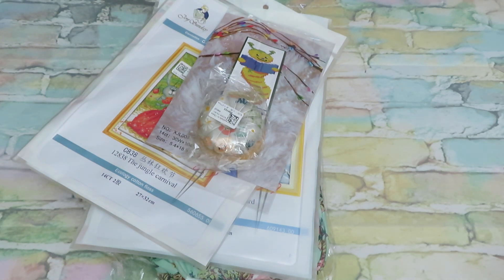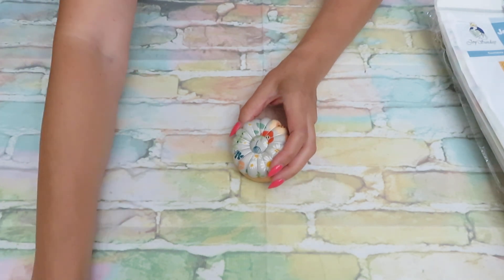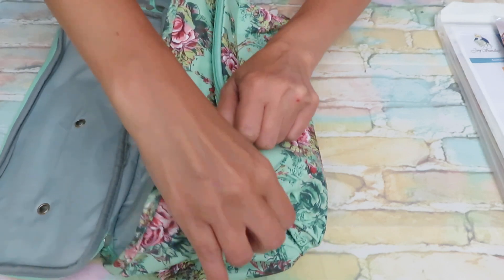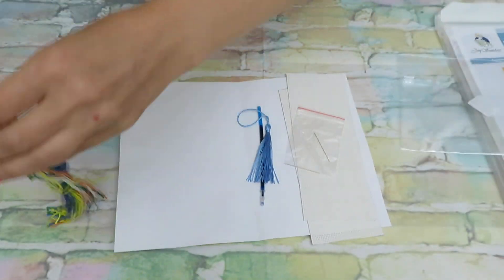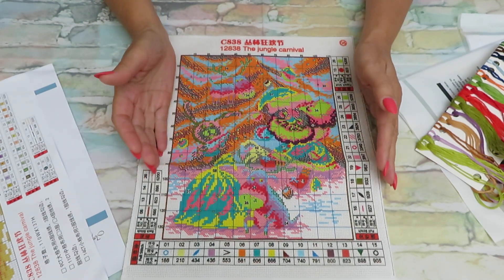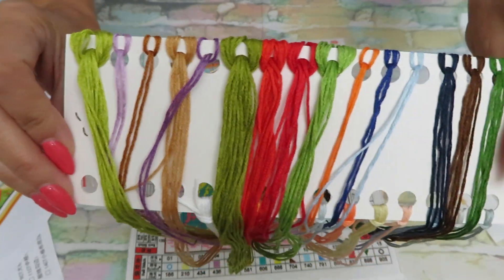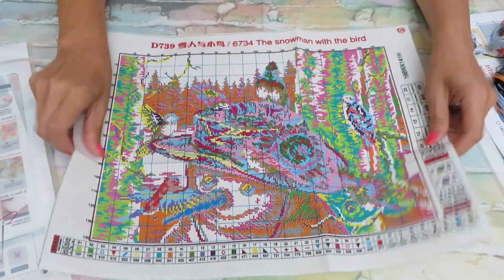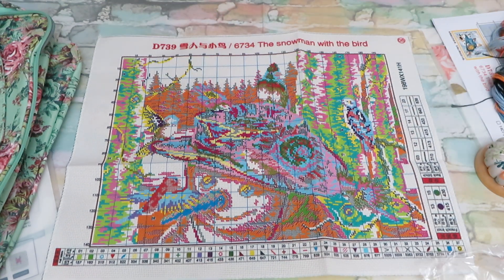VIPCROSSSTITCH Beautiful Cross Stitch Product Review.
Very pretty and some just so cute product review from Vipcrossstitch.com
Links To the product:
DISCOUT CODES:
FANSELLS - season5off
DPCLUBS  NAT15OFF
EVERYDAYECRAFTS - Love10OFF
FGNORMAL - Nataliya10OFF
NEWHOMY - Lovecraftforever  save 6%
Craftsyart - NATALIYA6%OFF